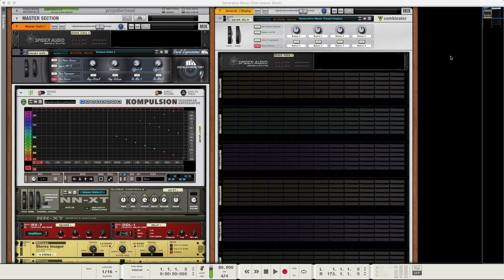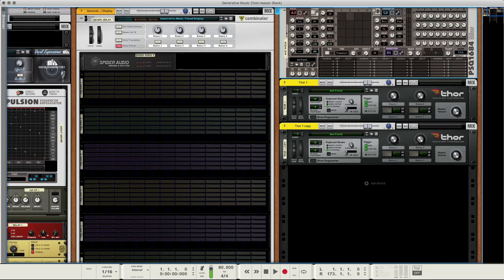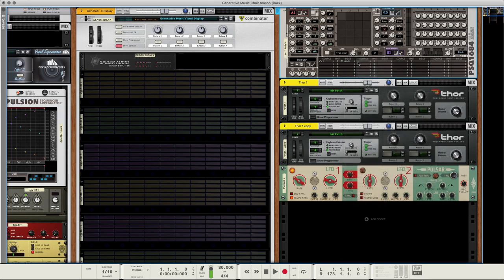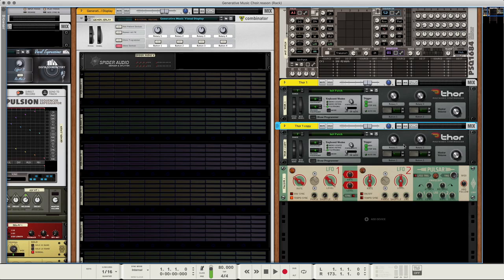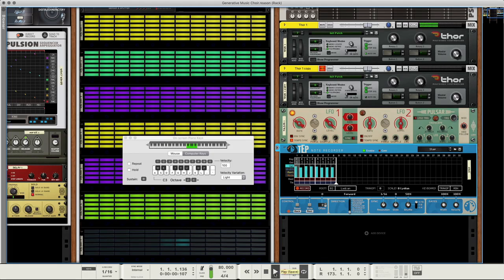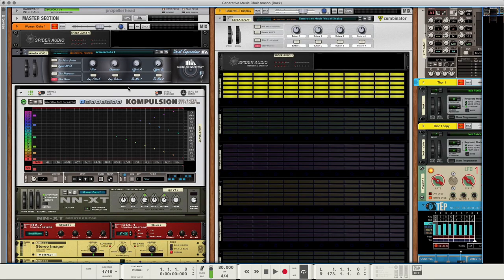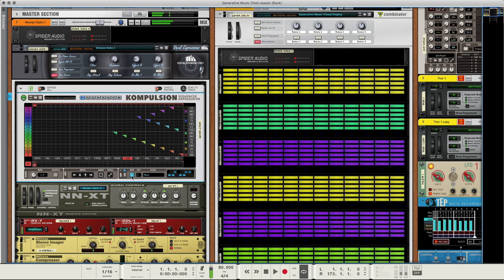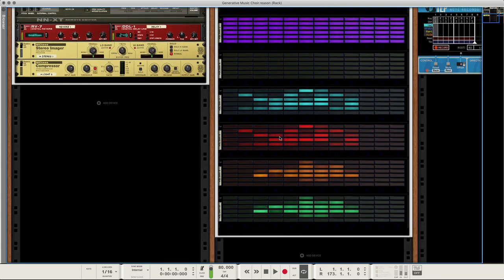Generative Music Experiment 01 "Loop Choir"